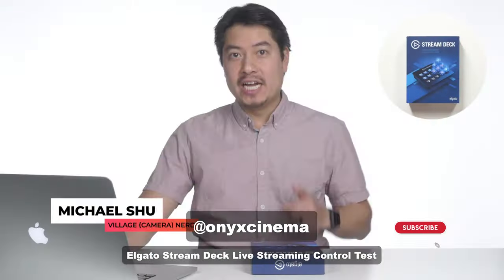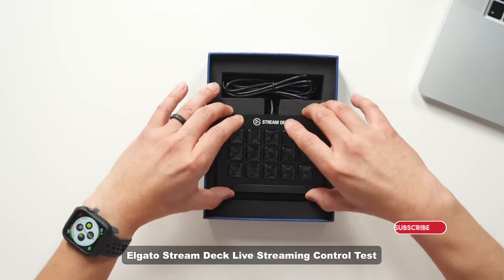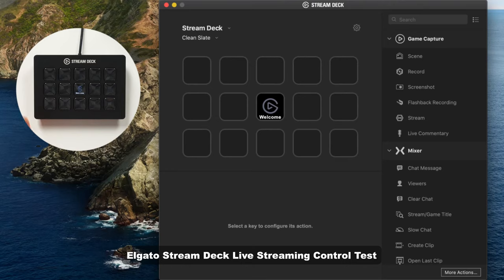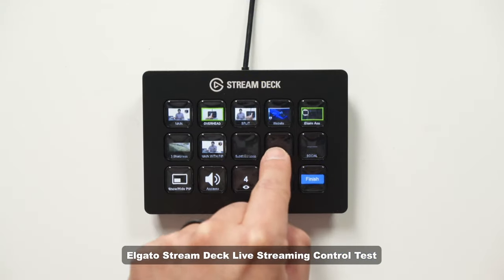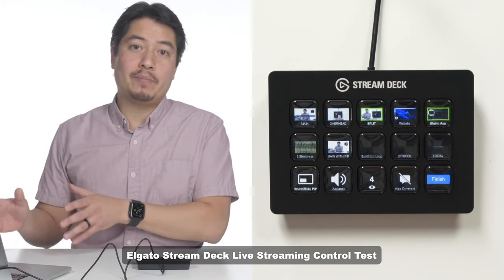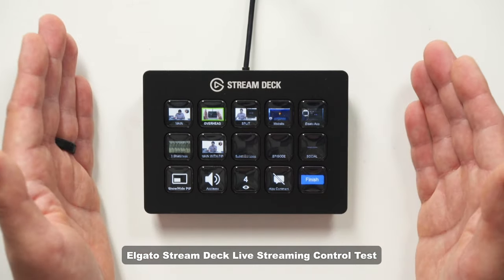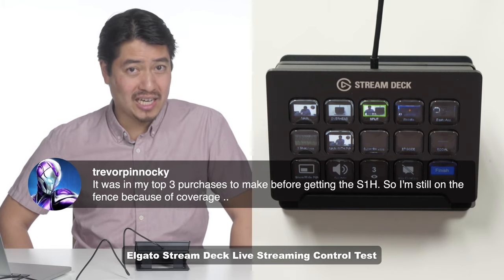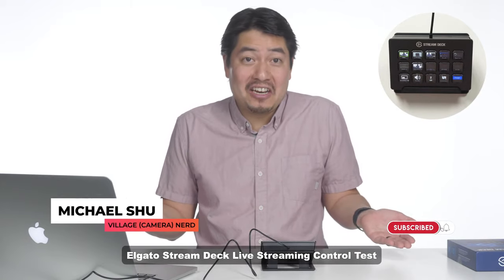Control Your Live Streams Like a Boss - The Elgato Stream Deck Unboxing and Test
Check it out here!

No, it's not an actual all in one switcher like the Blackmagic ATEM's, but this thing WILL make your desktop live streaming life easier! Or will it? Let's see if it's worth the $149!